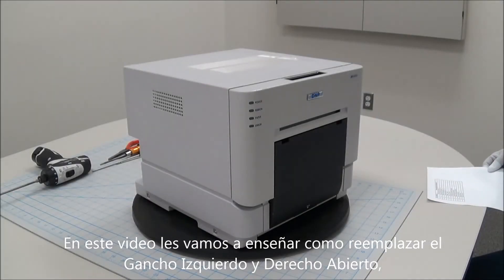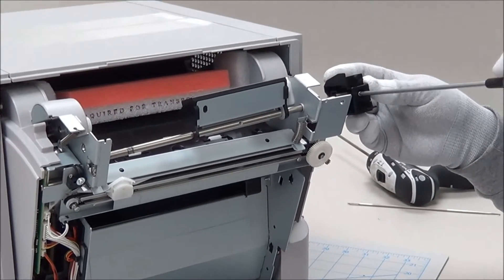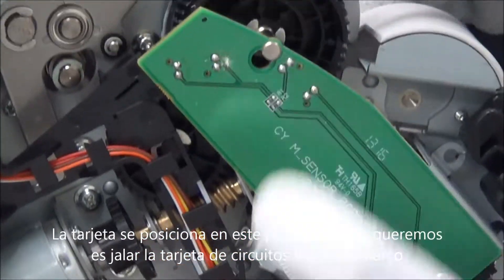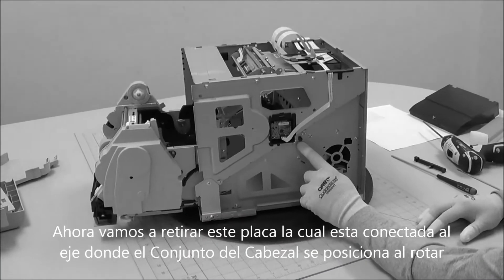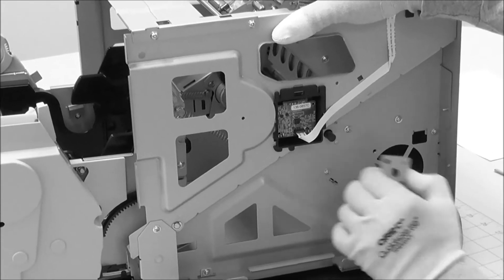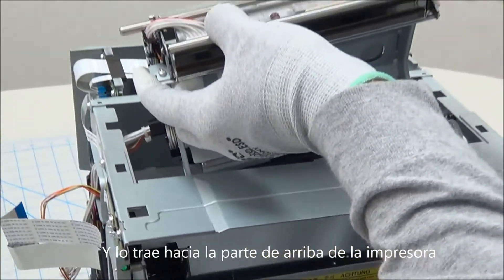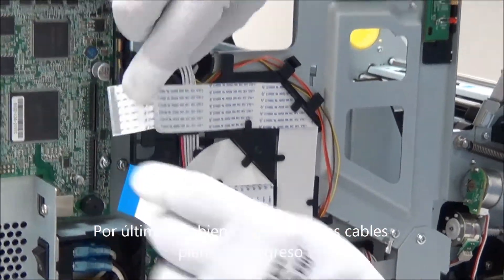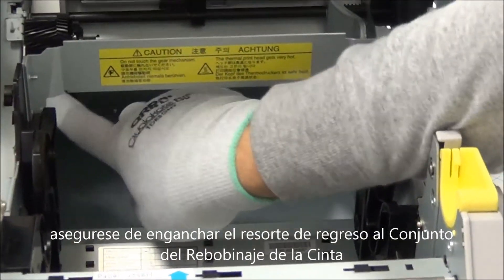Vídeo Técnico 2 - DNP RX1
Gancho Izquierdo y Derecho Abierto, Conjunto del Sensor de Mecanismo del PCB y Conjunto del Cabezal.

Hook R and L Open, PCB Mecha Sensor and Head Frame Assembly.

NOTA: El programa de herramientas de la RX1 no esta disponible para su distribución.

NOTE: RX1 Tools are not available for distribution